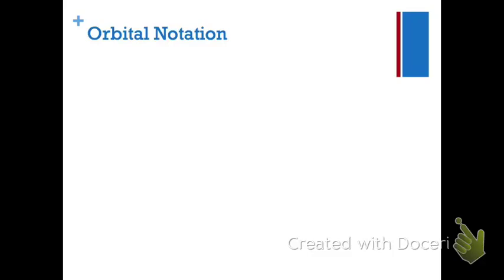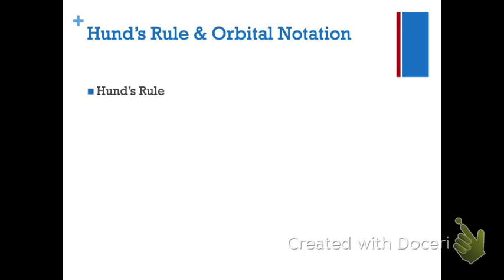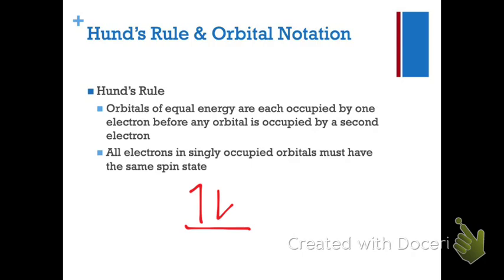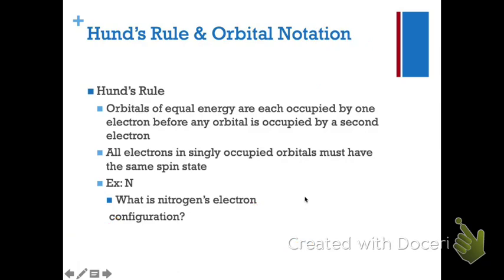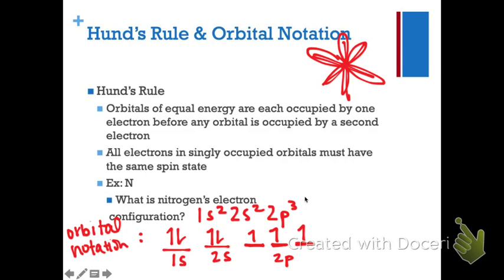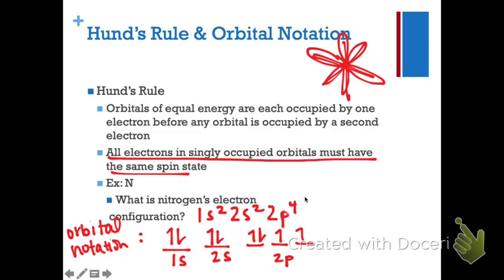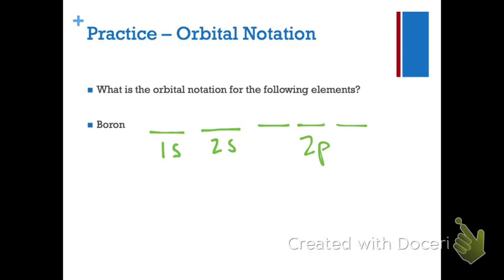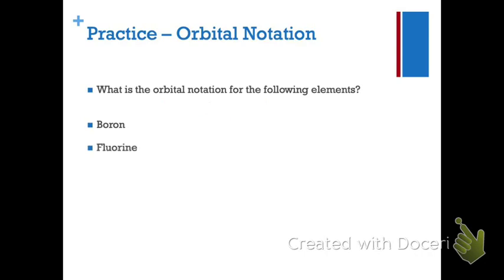Chem 1 Orbital Notation 11.5.19